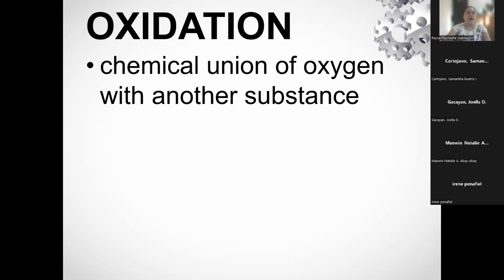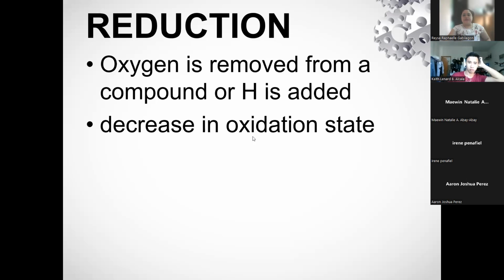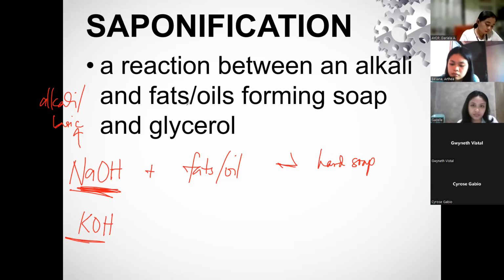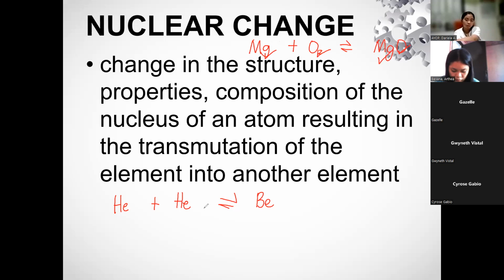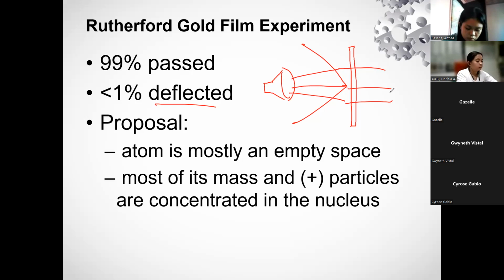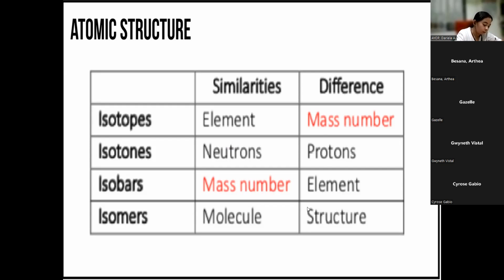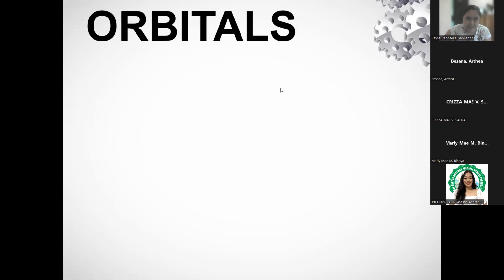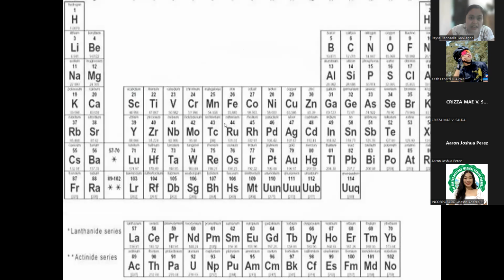Ph113 | Intro to PhInorgChem 1.1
BSPh 1A